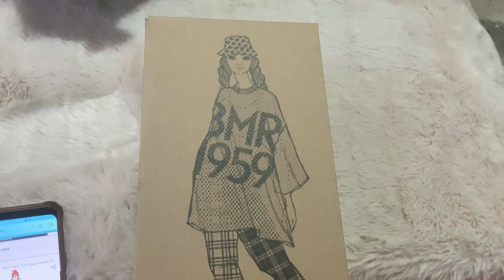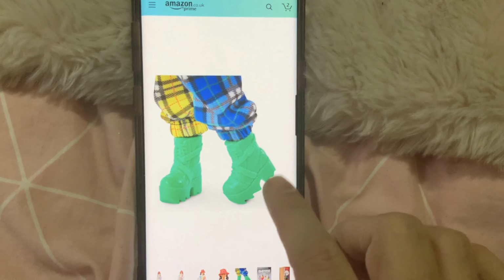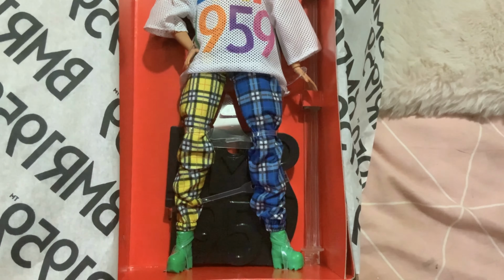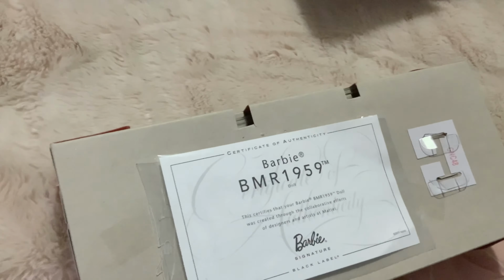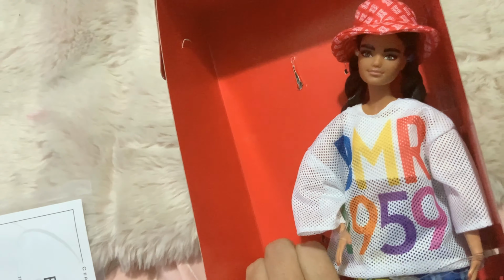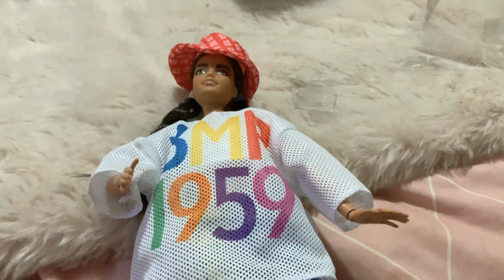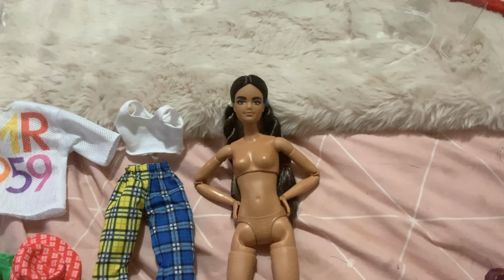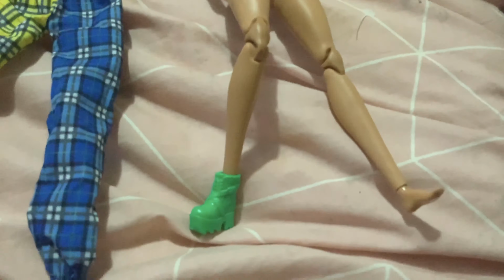Barbie BMR1959 Doll- Wave 2 Mesh T-Shirt Review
A detailed and closer look at the new BMR1959 wave 2 doll.